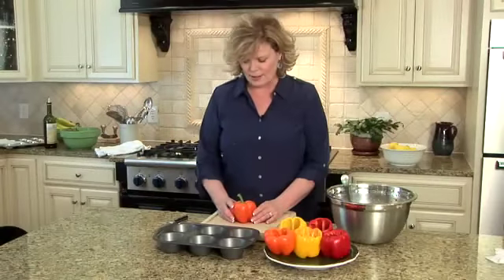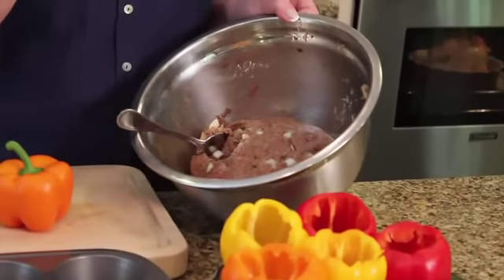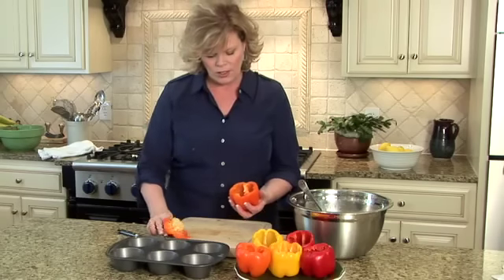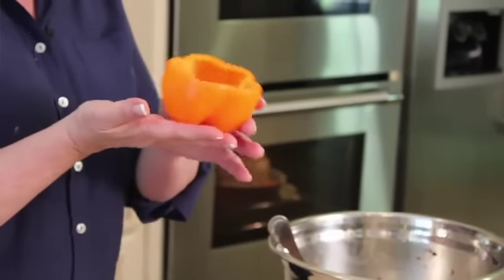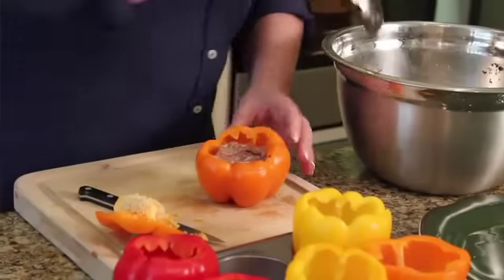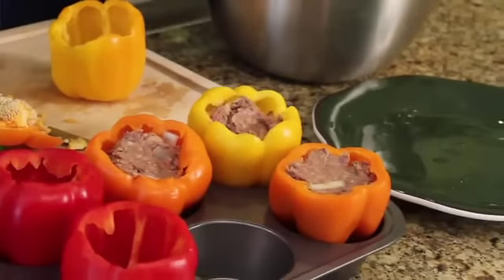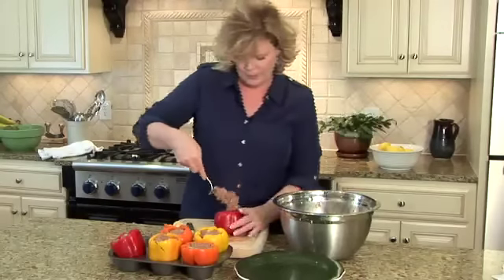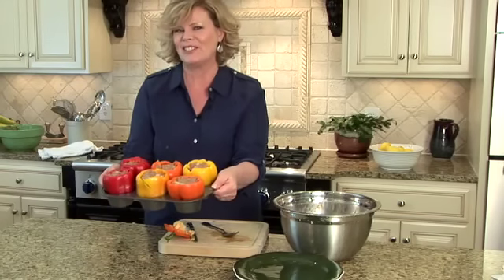How to Make Stuffed Peppers by Leanne Ely of Saving Dinner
Dinner Diva Leanne Ely combines her favorite meatloaf recipe with peppers to make the ultimate comfort food! Great for those who are on a gluten free or paleo diet!

For the Organized Family try our Freezer Meal Club:
Prizes each Month!